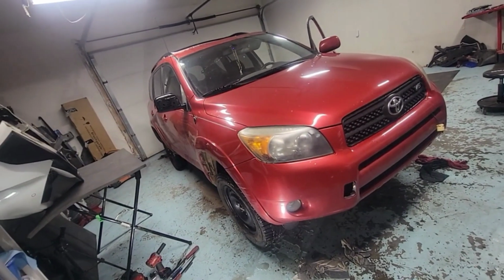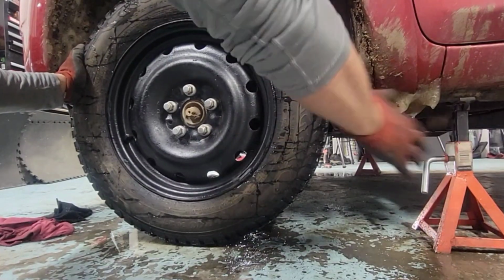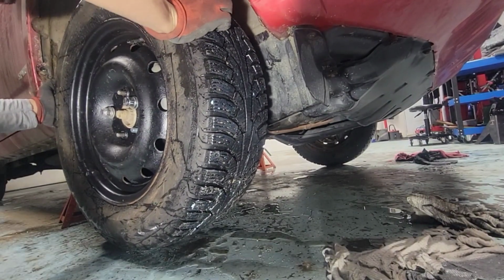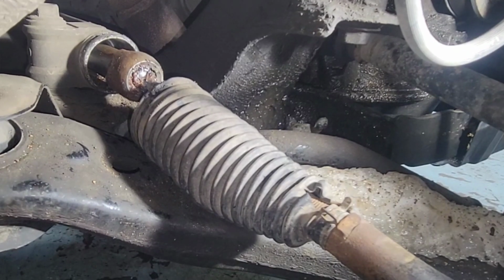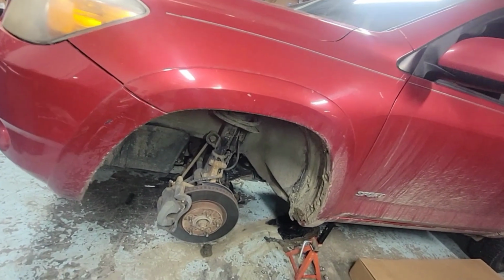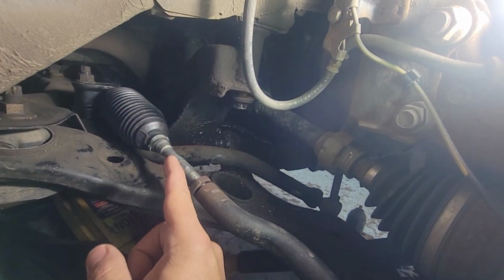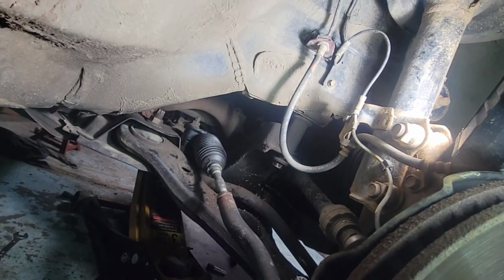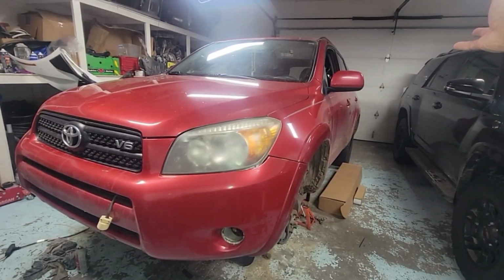[Found the Problem] This Toyota Rav4 Got a Clunk Noise Issue!